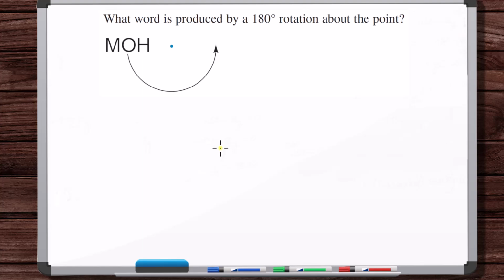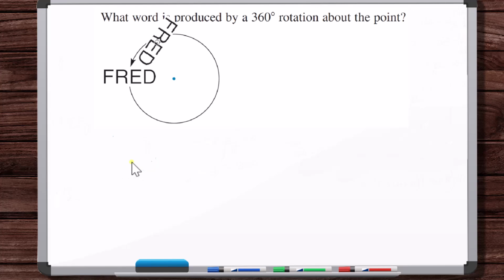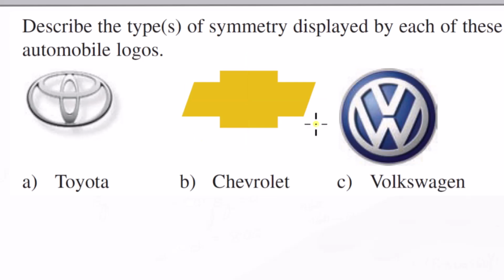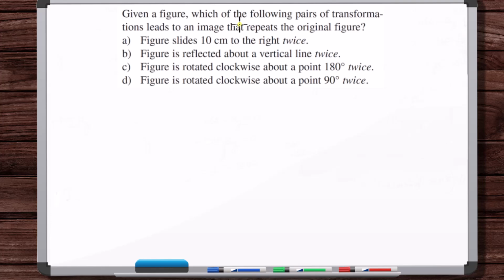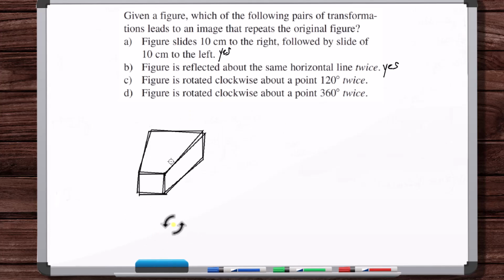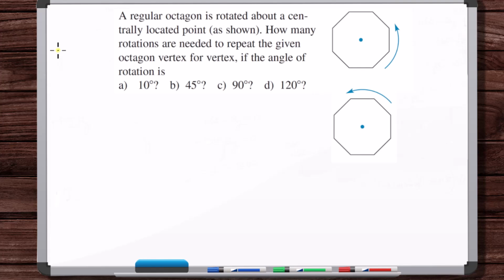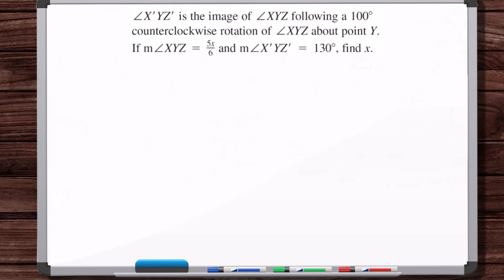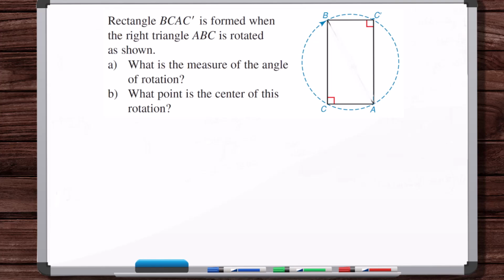Symmetry & Transformations Example Problems - Part 2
In this video, we work more example problems related to symmetry & transformations of figures. In particular, we work more problems involving rigid body rotations.